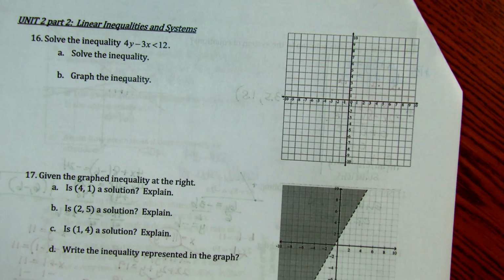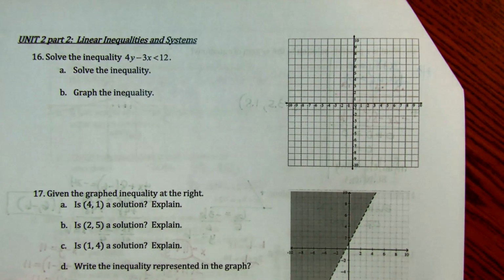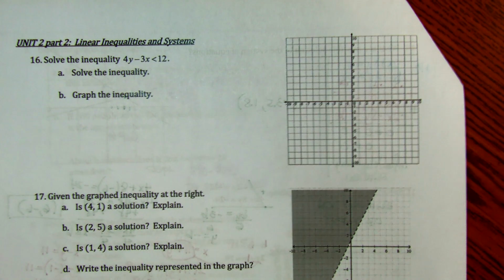Alg 1 Final Exam Review Video pg 4 2022 23